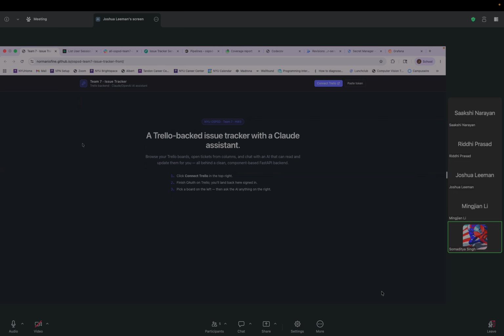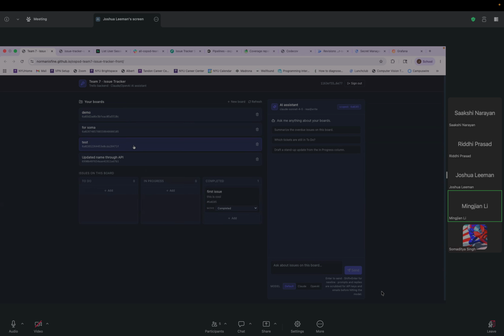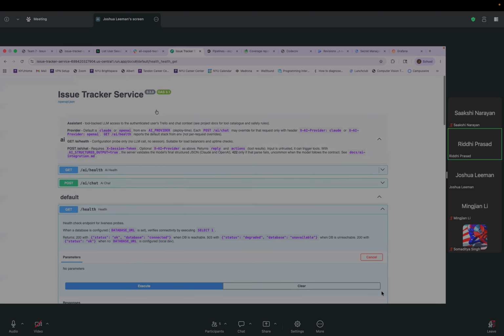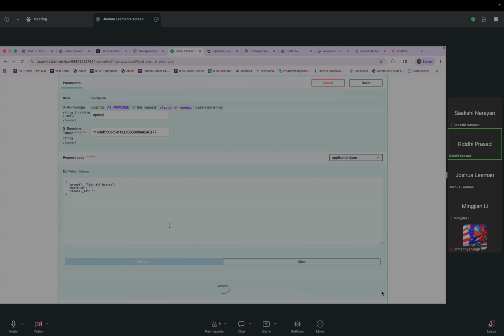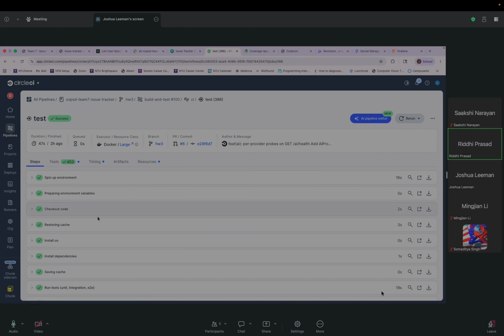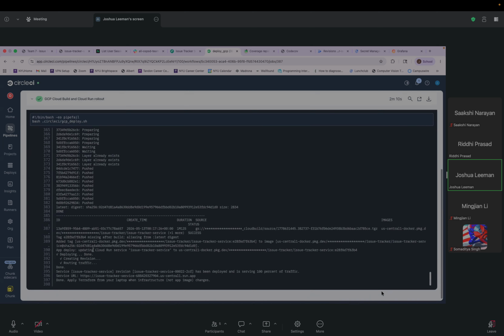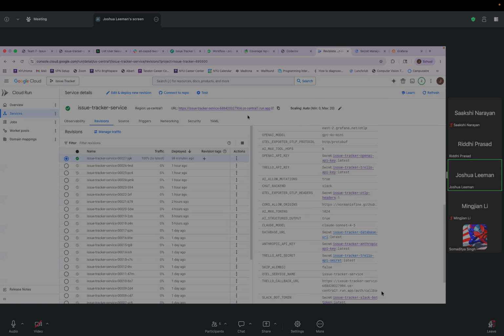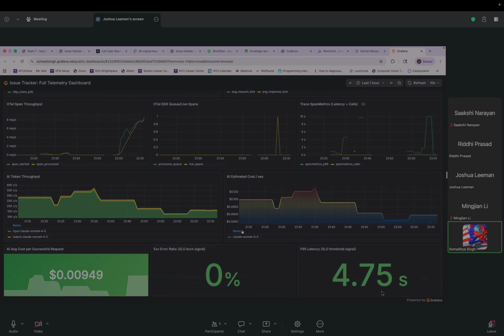Open Source Professional Software Development - Team 7 - Issue Tracker Implementation